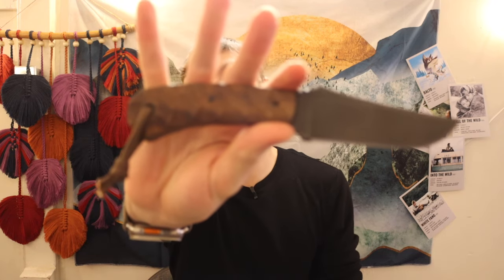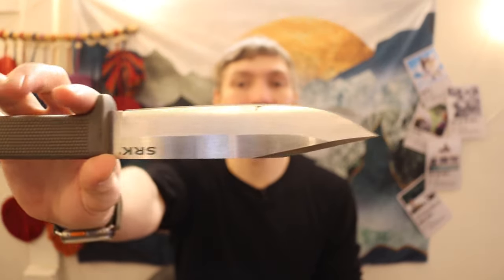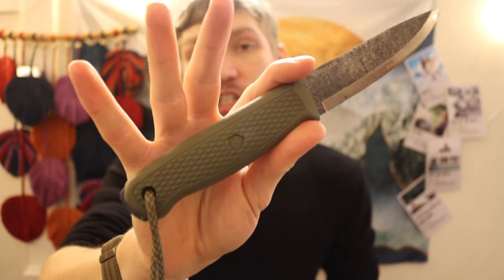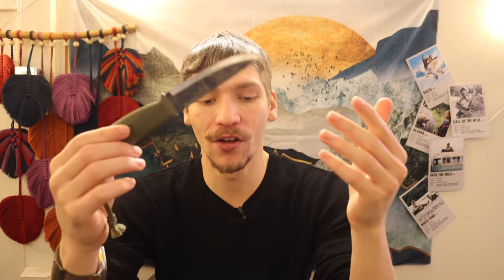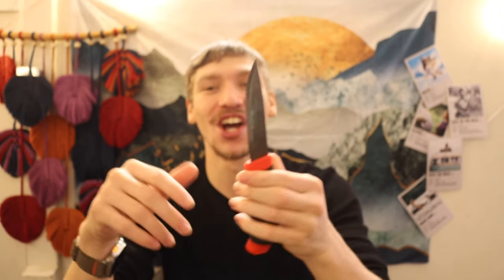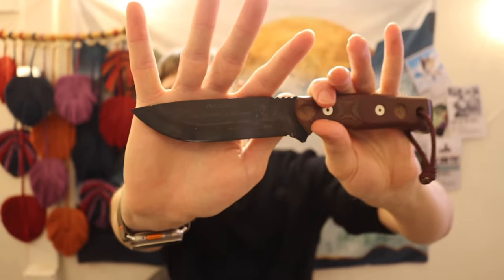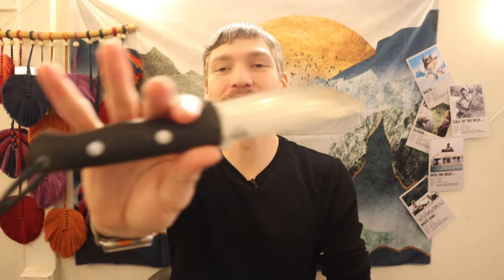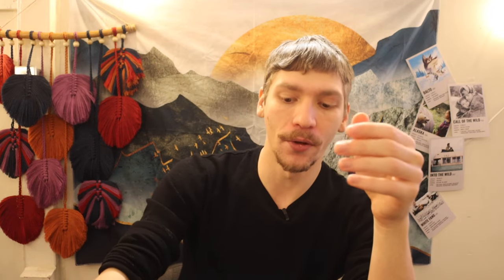Survival Knives I Don't Regret Buying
These are a handful of awesome survival blades I don't regret adding to the collection from my years of survival and bushcraft.